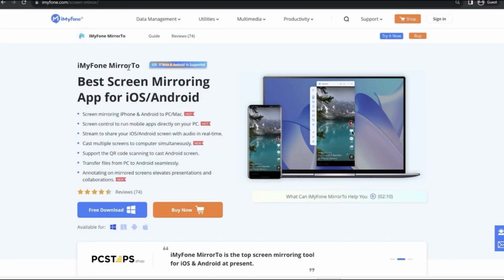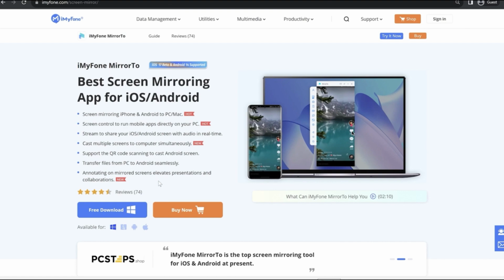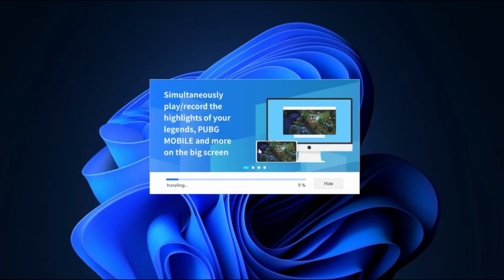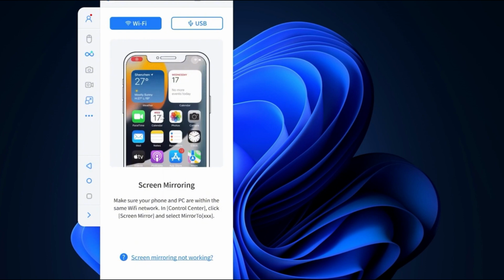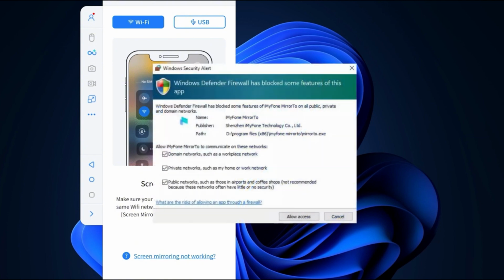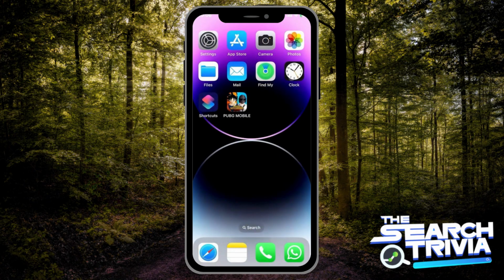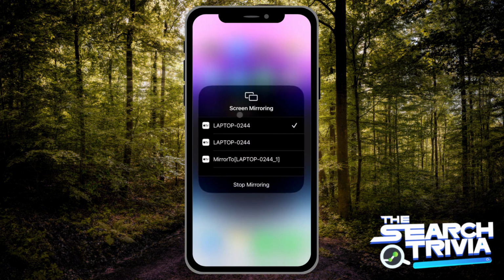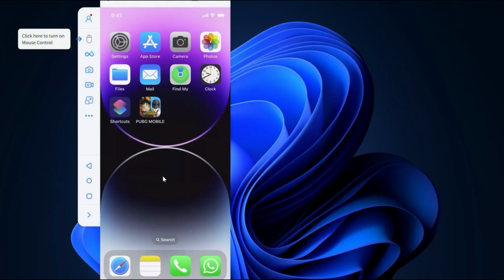How to Screen Mirror iPhone to Laptop (Windows 11)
In this video I'll show you How to Screen Mirror iPhone to Laptop in Windows 11